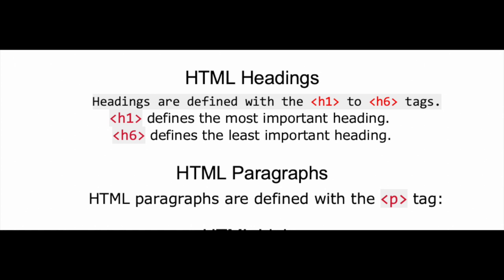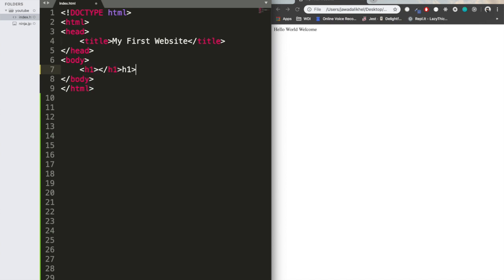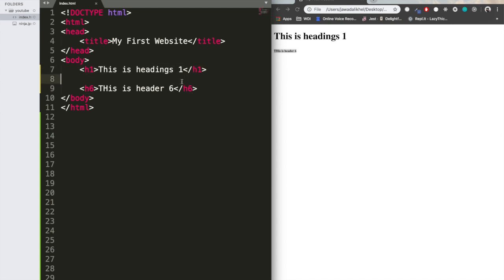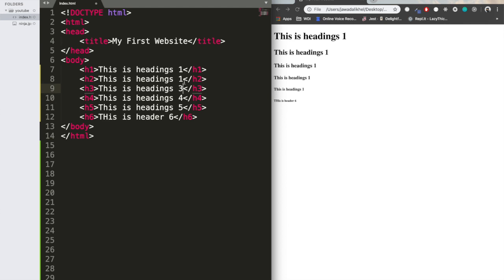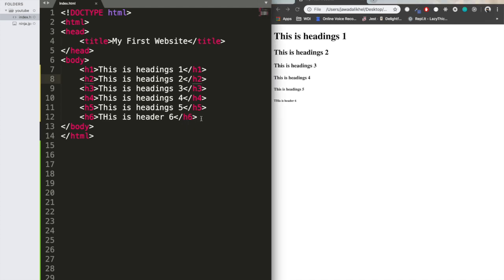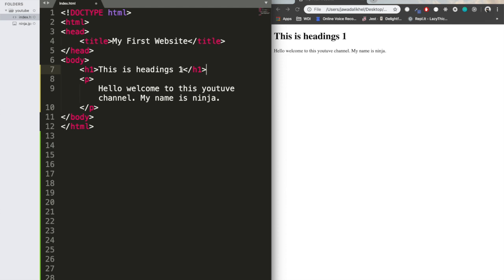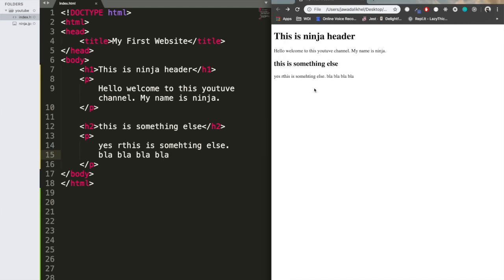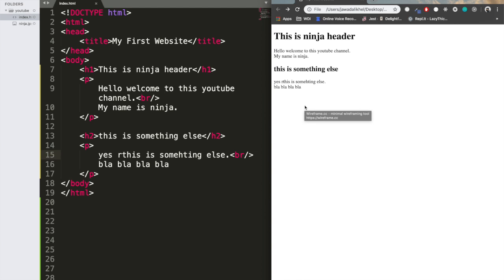HTML and CSS Tutorial for Beginners Part 3| The Ultimate guide to learning HTML and CSS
Intro To Web Development